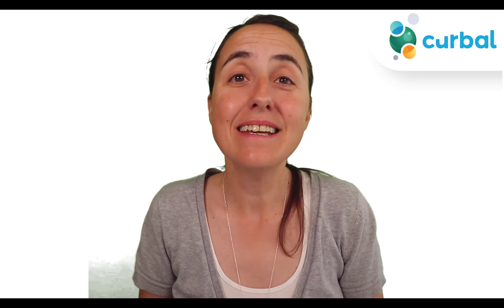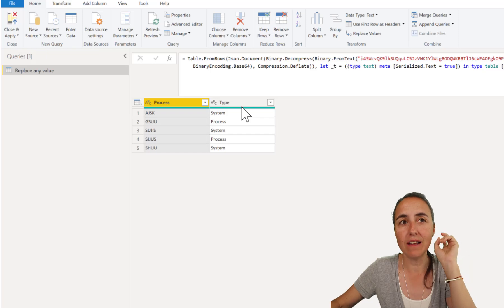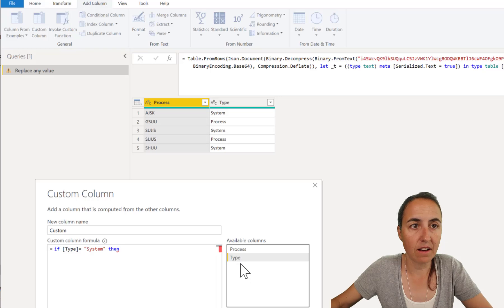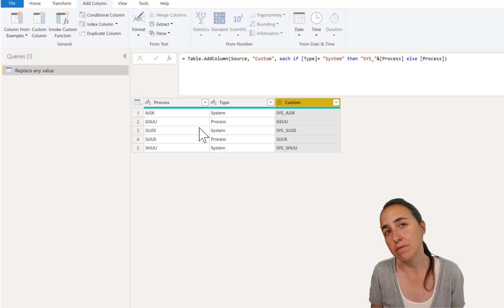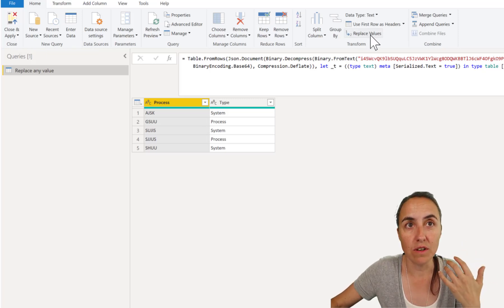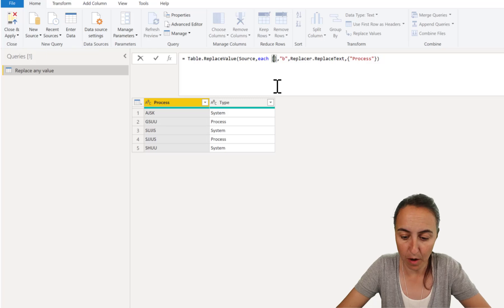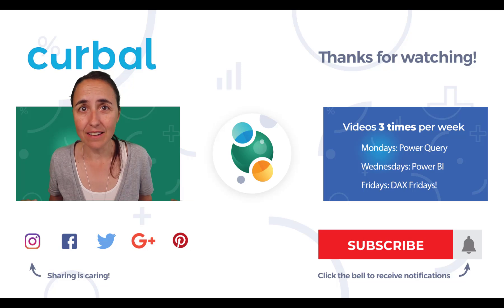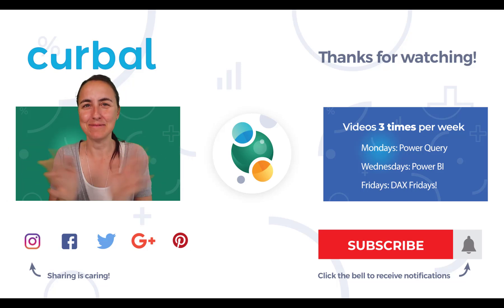Replace multiple values in Power Query in one step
In todays video I will show you how to conditional replace values in one step without adding new columns in Power Query, Enjoy!!

Chapters:
00:00 Intro & Problem description
00:36 Replace values the normal way
01:37 The solution
Done!